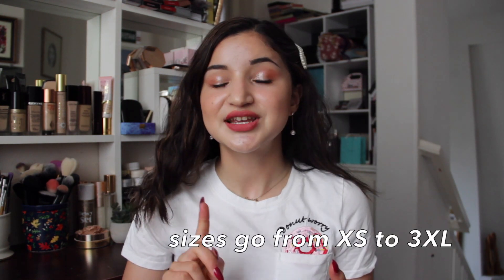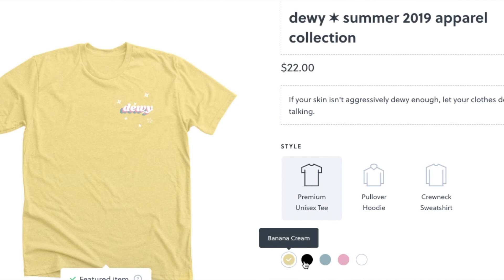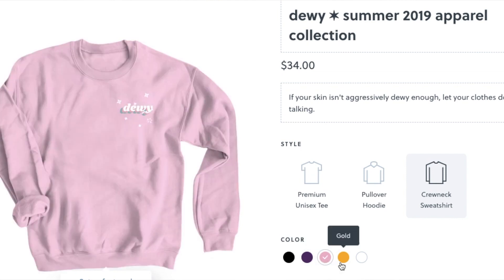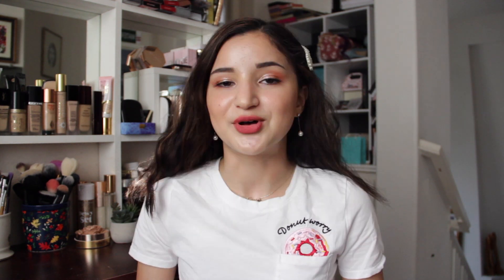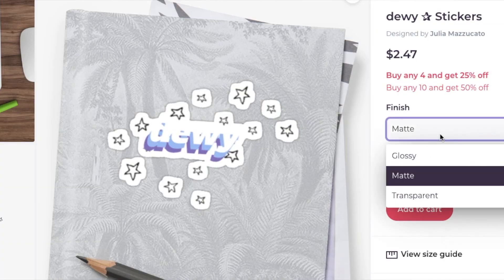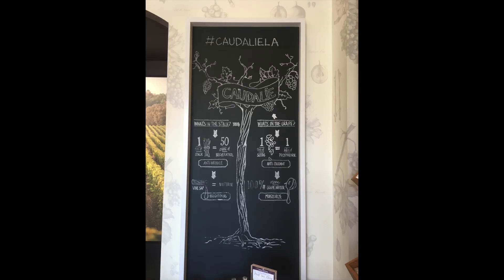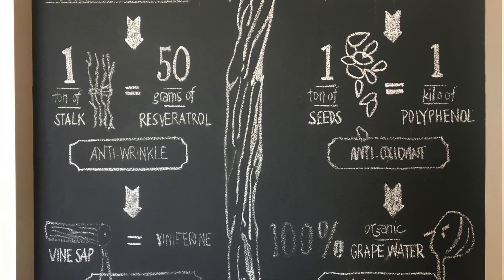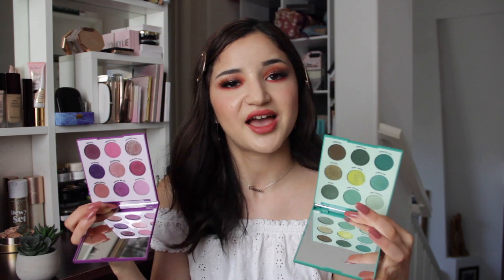CURRENT MAKEUP FAVORITES ✰ beauty i've been loving this hOt gIrL sUmMeR 🍒 + MERCH!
MERCHITY MERCH!

Current Beauty Favorites | Makeup I’ve Been Loving This Hot Girl Summer + My First Merch Launch!

☽ Products Mentioned ☽
Cover FX Monochromatic Duos
Farsali Rose Gold Skin Mist
Kaja Beauty Bento Trios
Glossier Cloud Paint
Glossier Play Liquid Niteshine
Ole Henriksen Banana Bright Primer
Cover FX Power Play Concealer
Olaplex No. 3 Bond Repair
YSL All Hours Foundation
Summer Fridays Jet Lag Mask
Laneige Lip Sleeping Mask

My book ➼

➼FAQ➼
Q: What is your ethnicity?
A: I'm half Japanese and half European.
Q. What SPF do you wear?
A. My daily SPF is Ozeaderma Antioxidant Sunscreen, SPF 35.  Perfect for use under makeup.  Use my code if you want! (JULIA5)
Q: What shades of foundation do you wear for reference?
A: I wear Fenty Beauty 140, Hourglass Bisque, Too Faced Almond, and Tarte Fair-Light Neutral, MAC NW15.
Q. What is your skin type?
A. Dry to normal!
A: I'm a full-time student (attending UCLA in the fall) with a pre-med focus, and YouTube is my part-time job.